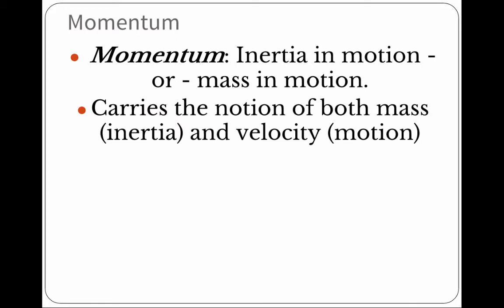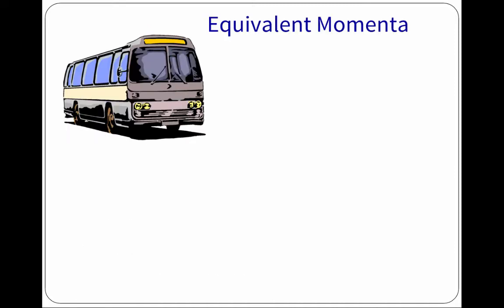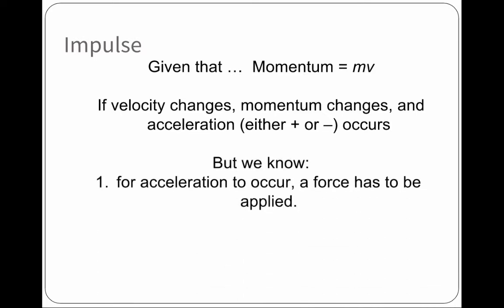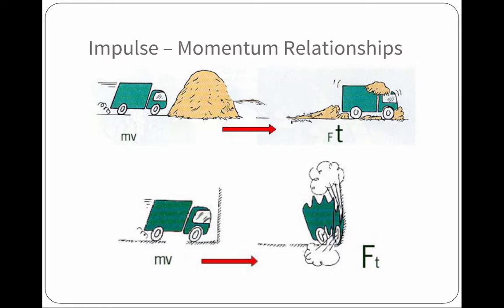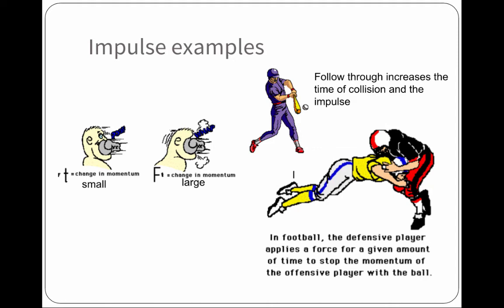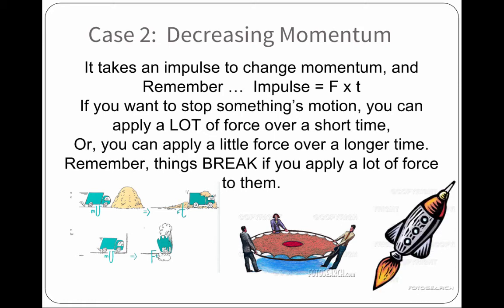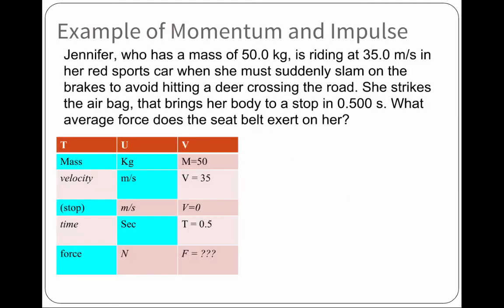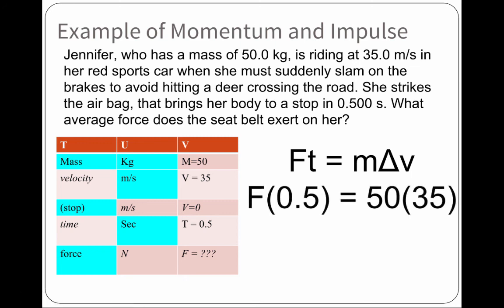PAP 4.2 PJ